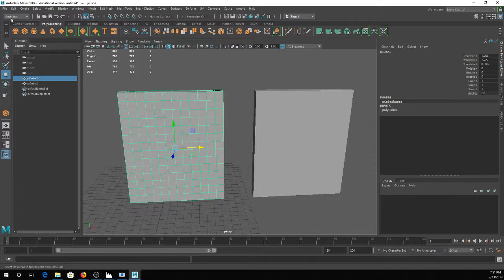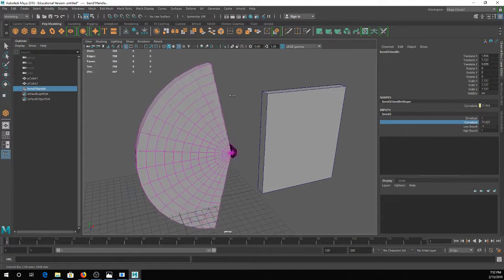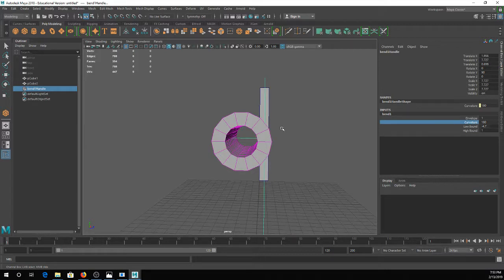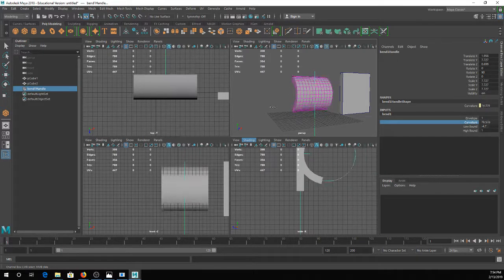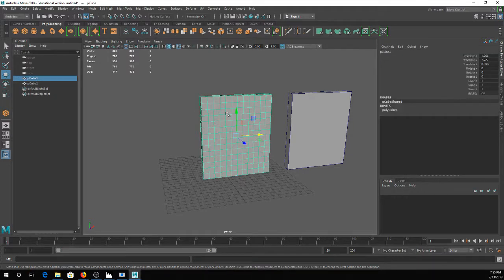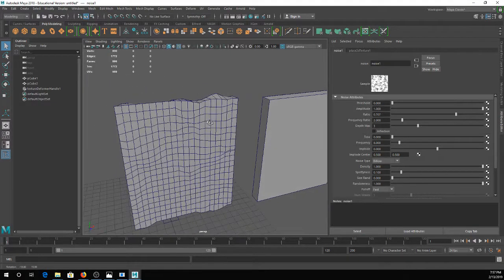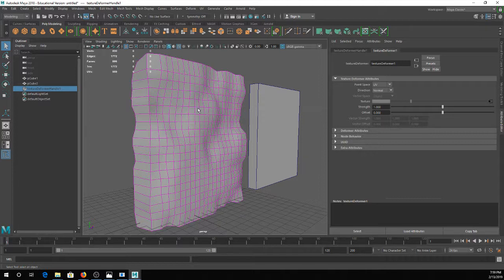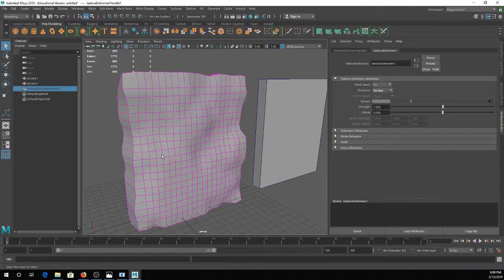Quick Deformer Demo in Maya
Goes over Bend, Twist & Texture Deformers